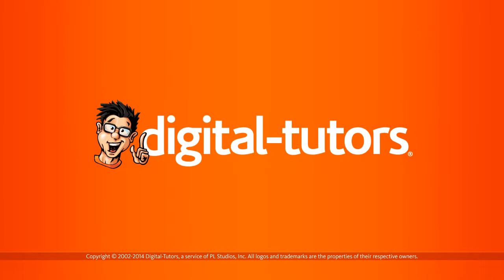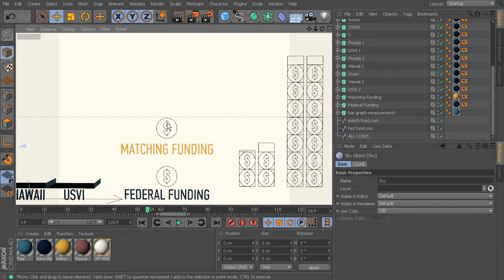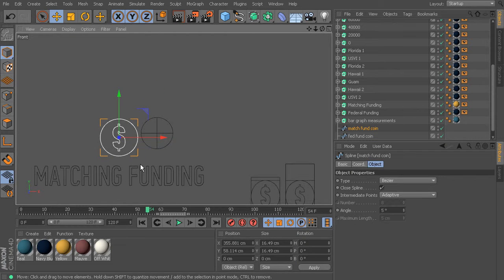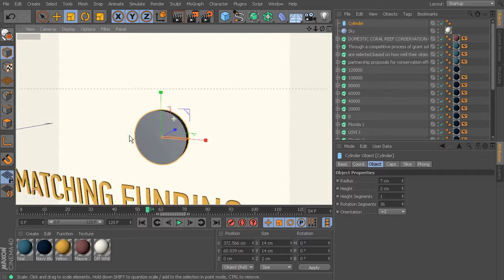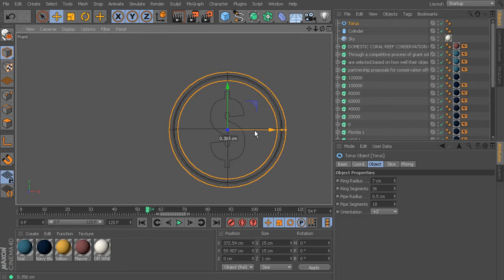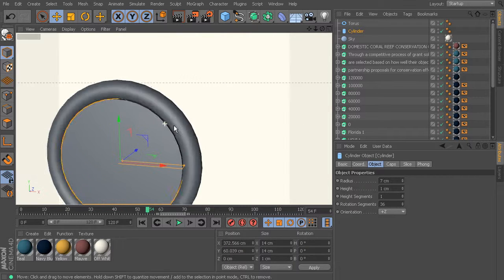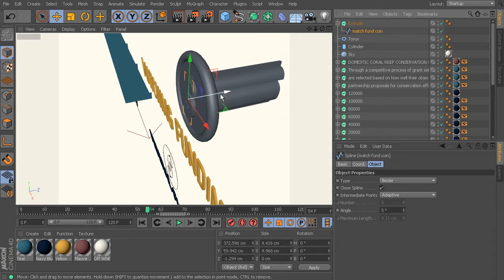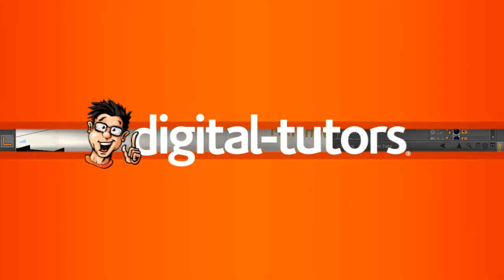21 Converting our bar graph coin to a 3D shape